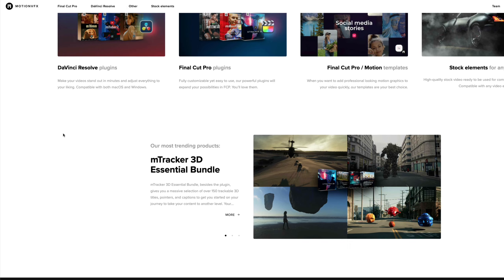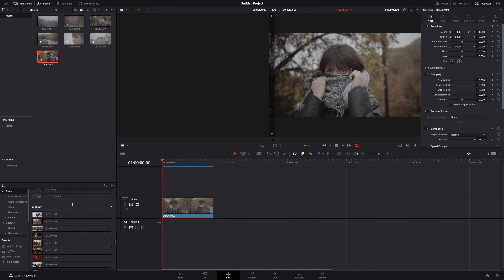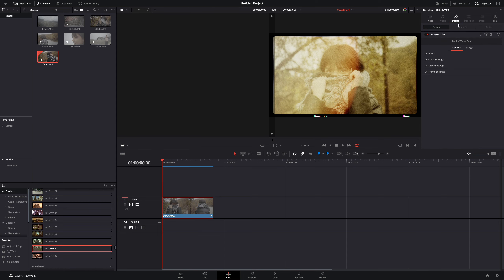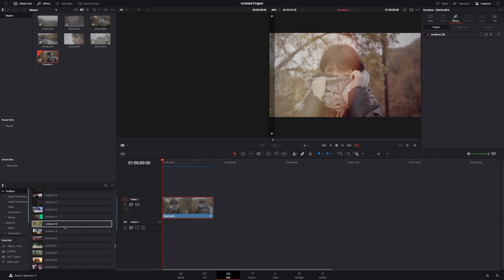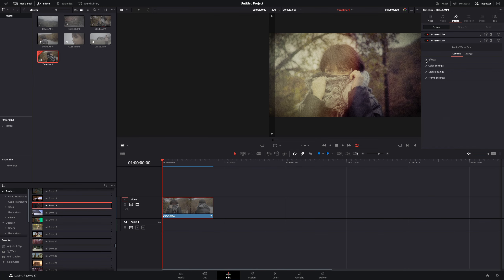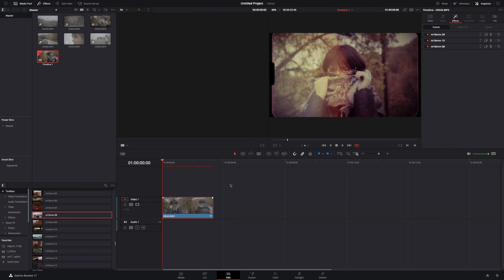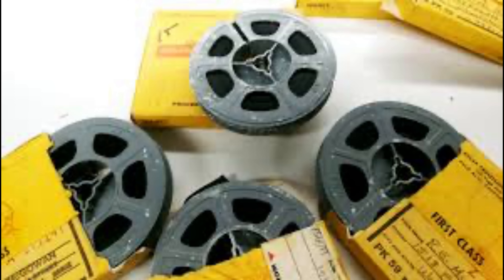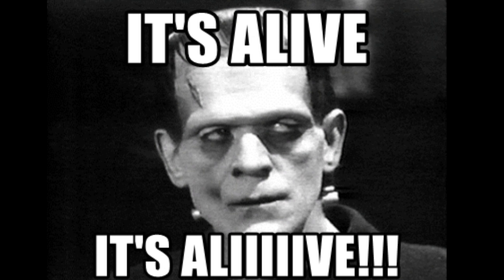How To Make The 16mm Film Look | DaVinci Resolve 17 | Motion VFX Plugin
How to make the 16mm film look using the m16mm plugin from motion vfx

you can send them here :

BTC : 1Ecg6F8UnFHnVxsKhbkecqtge11vBhqS5
ETH : 0xB643C1C8B6C75bcB3426F40f8514CB89Fc294abC